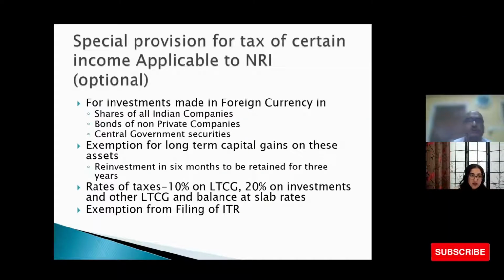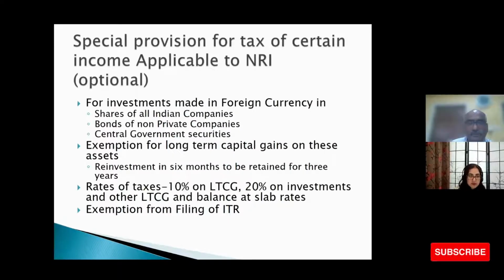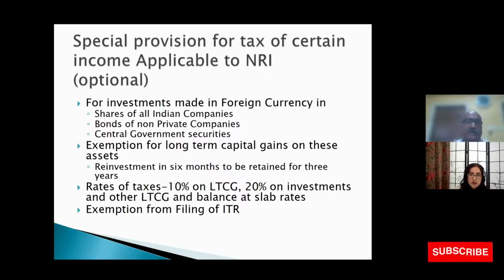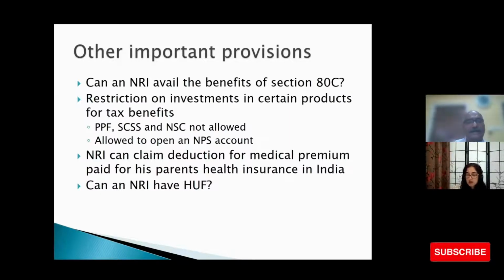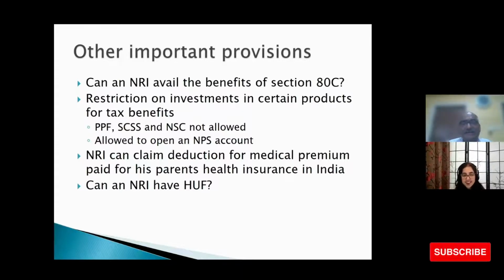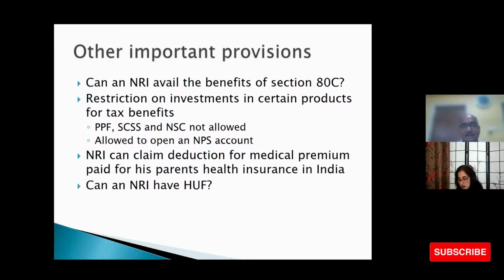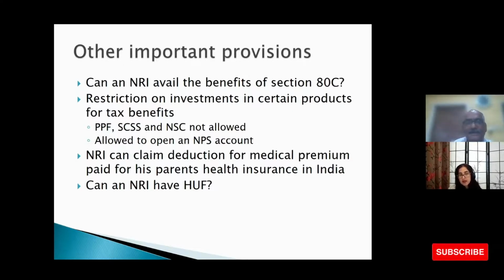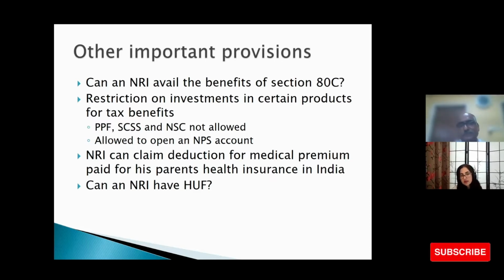Income-tax on NRI | Taxation on NRI Individual | What Provisions NRI's have in Indian Tax?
An NRI should determine their residential status each financial year. In case the stay of an individual in India is less than 182 days in the financial year or less than 60 days along with a cumulative stay of a period of fewer than 365 days in the preceding 4 years, the individual becomes an NRI. The taxable income of an NRI in India consists of all income accrued or earned in India. An NRI must file an income tax return if their annual income exceeds Rs 2.5 lakh in India or if they wish to claim a refund of TDS in other cases.

Get an expert to help you file your ITR:  Contact Mishti today and we will help you with relevant tax advice in India and also help with your returns